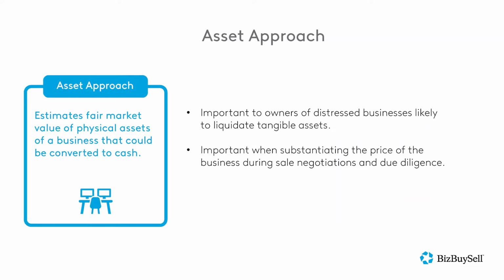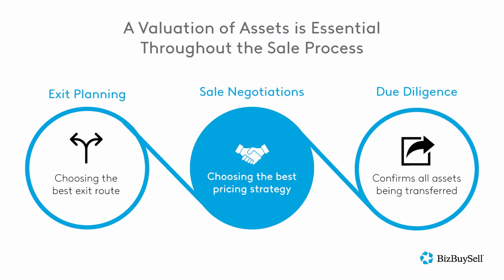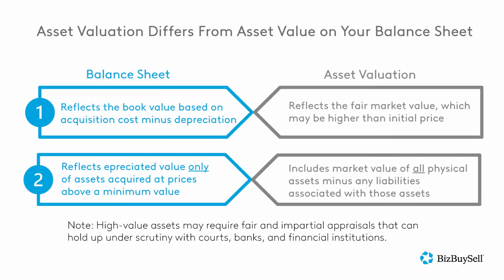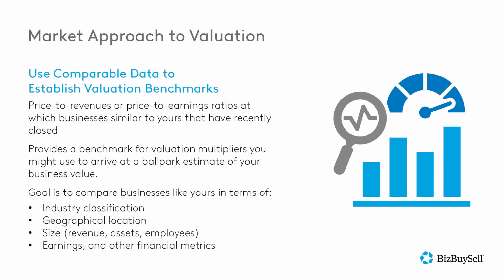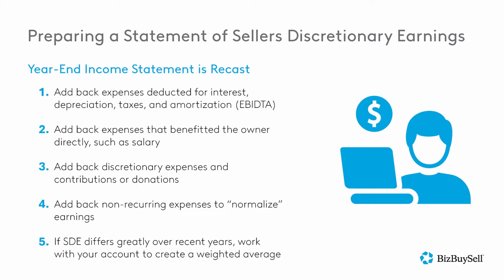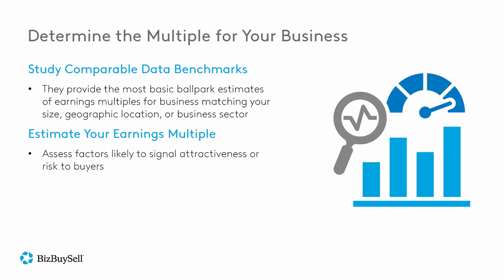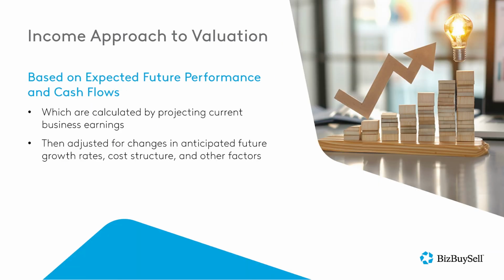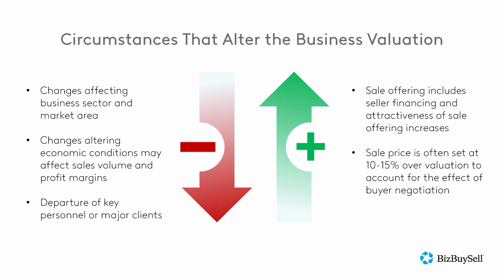How to Value Your Business and Sell It - 3 Methods of Business Valuation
Learn three common business valuation methods: the asset approach, the market approach (multiples of earnings approach), and the income approach. Excerpted from BizBuySell's Guide to Selling Your Business.

0:00:00  Why value of your business?
0:00:46  Three methods
0:02:18  Asset approach
0:04:09  Steps to an asset valuation
0:06:19  Market approach
0:06:41  Using comparable data
0:07:49  Using multiples
0:09:29  Statement of seller discretionary earnings (SDE)
0:11:14  Calculating the earnings multiple
0:12:34  Market valuation calculation
0:13:27  Income approach
0:13:49  Capitalization of earnings and discounted cash flow
0:15:01  Factors that affect valuation
0:16:34  When and where to seek professional guidance
0:17:59  Choosing a business broker

Download a free copy of BizBuySell's Guide to Selling Your Business